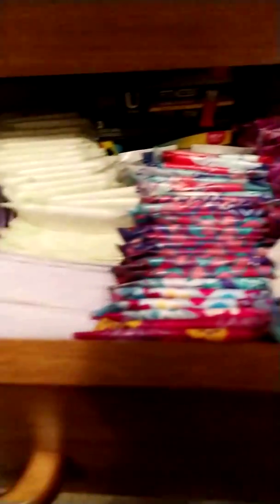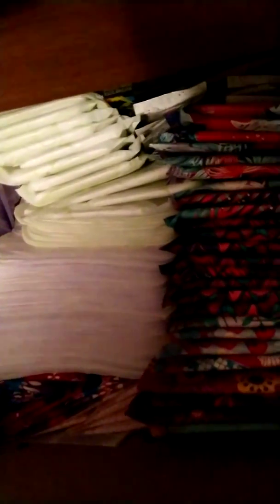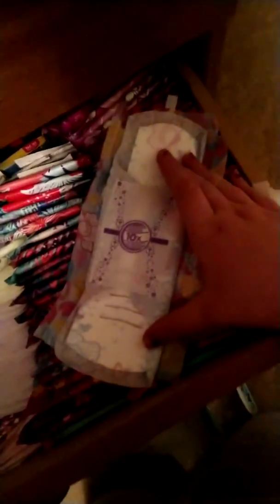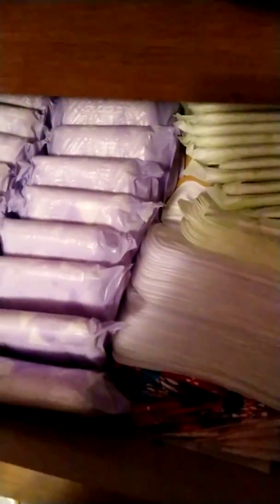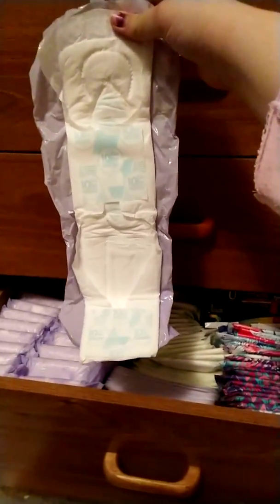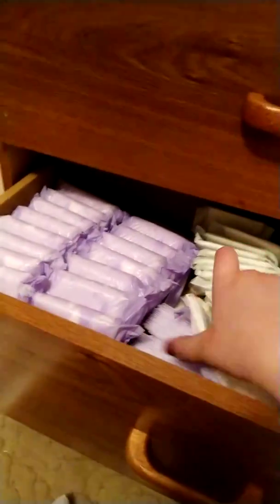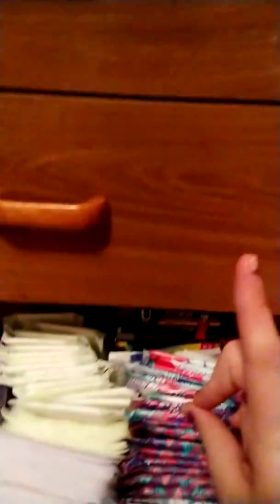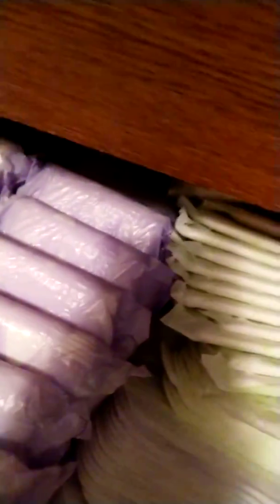1 video on YouTube. Period storage